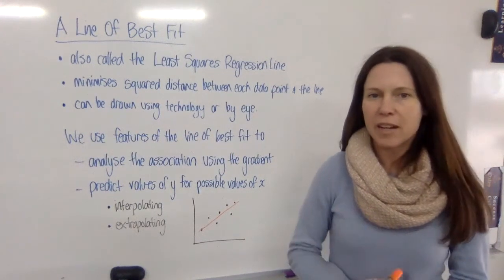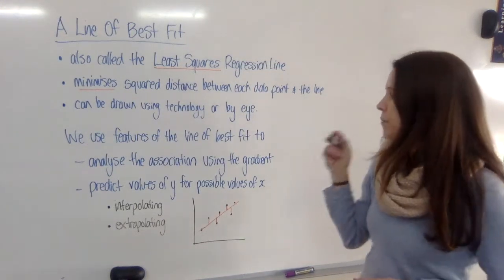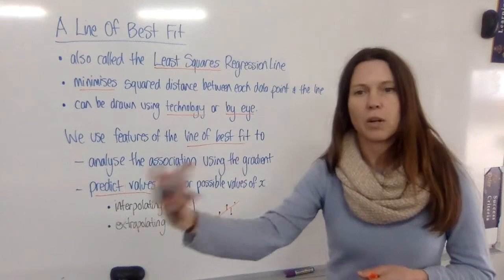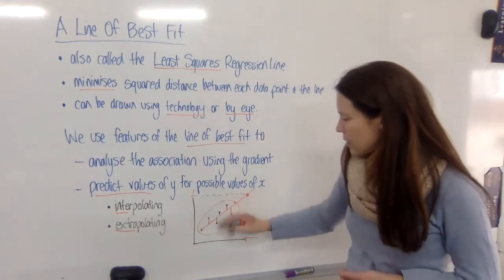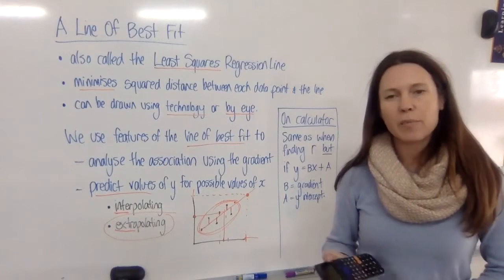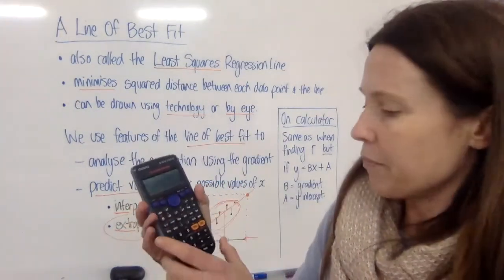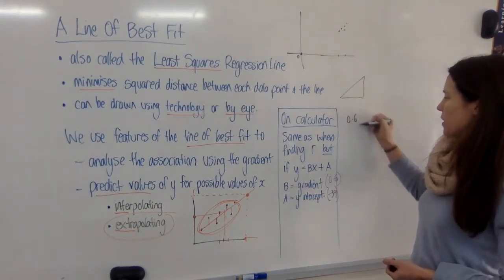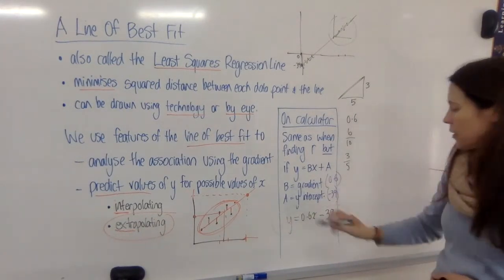The Line of Best Fit